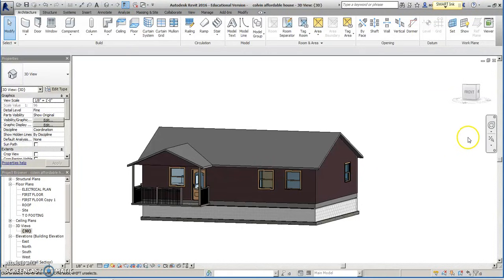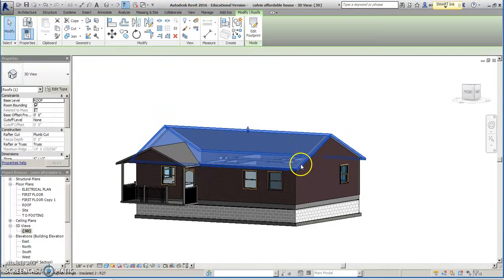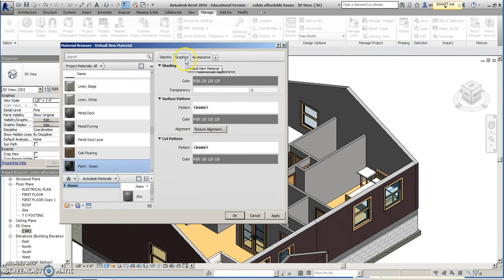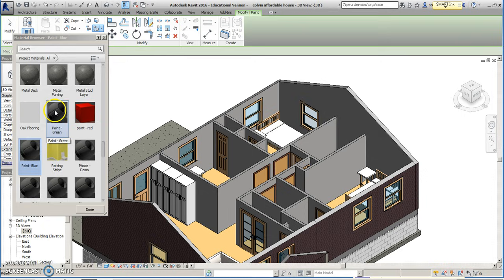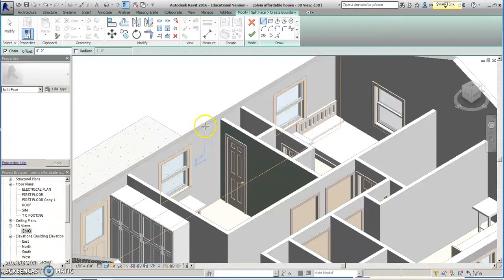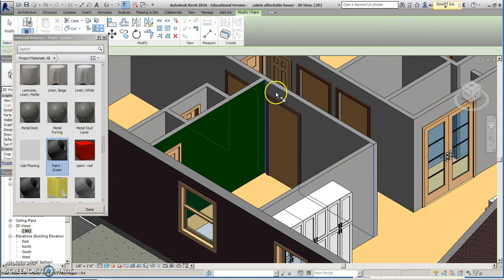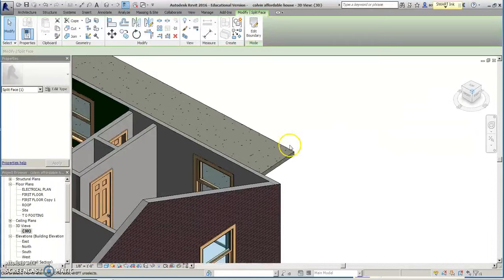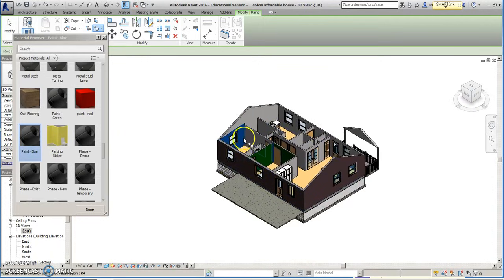Revit painting walls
This Revit tutorial explains the process of painting interior wall surfaces.